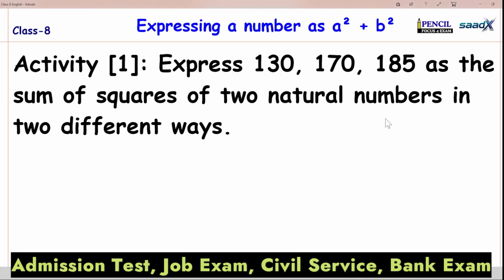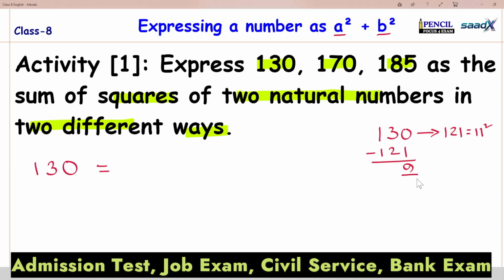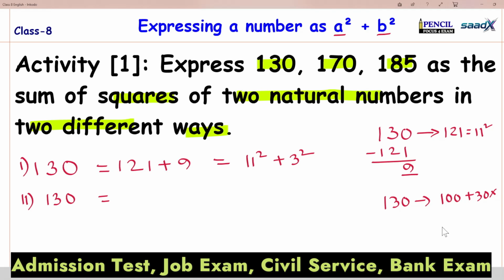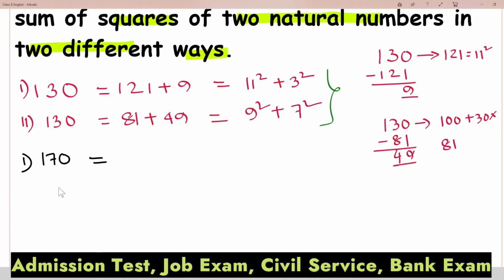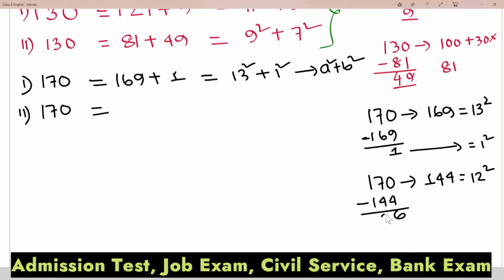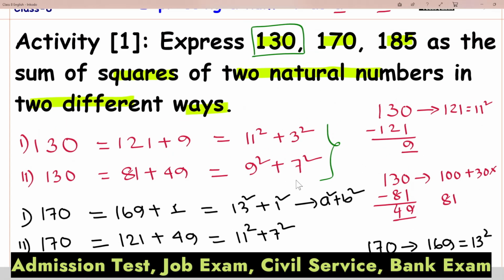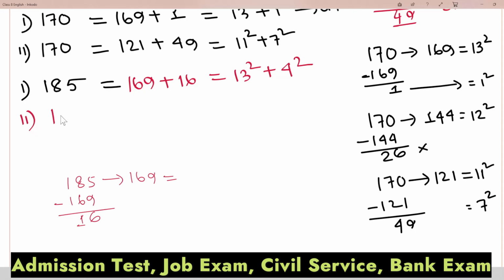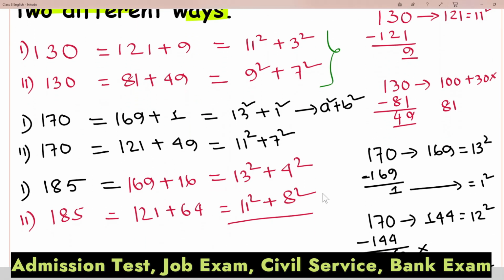Expressing Numbers as Sum of Squares | Class 8 Math | University & Job Test Important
In this video, we will learn how to express 130, 170, and 185 as the sum of squares of two natural numbers in two different ways.
This concept is very important not only for Class 8 Mathematics but also for admission tests, job exams, and academic exams.
Step-by-step explanations and solutions are provided so you can easily understand and apply the concept.

📚 Topics Covered:

Expressing a number as a² + b²

Finding two different ways

Useful for algebra, number theory, and exam preparation

🎯 Best For: Class 8 Students | Admission Test | Job Exam | BCS | Bank Recruitment